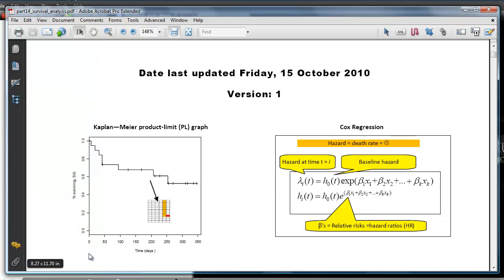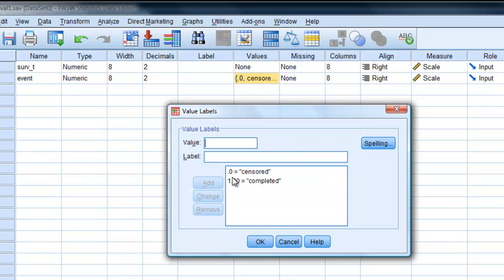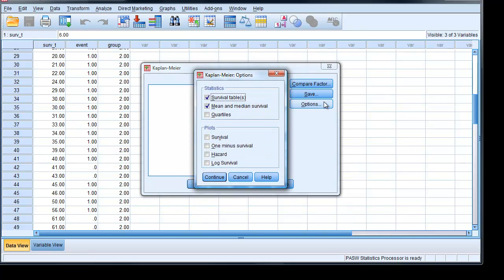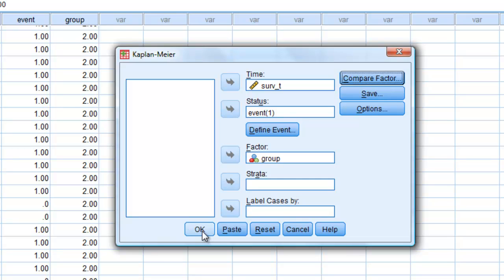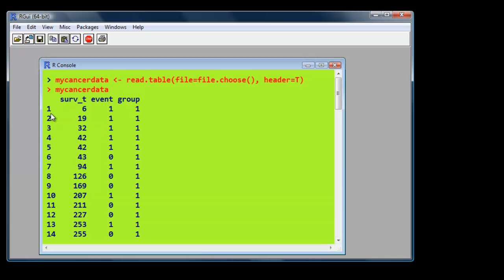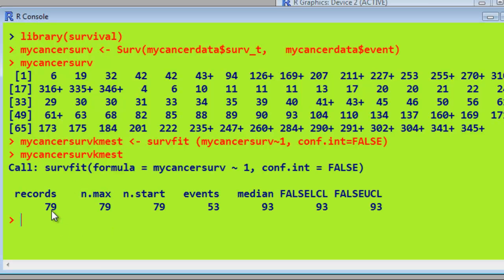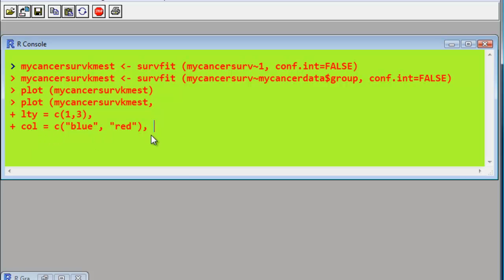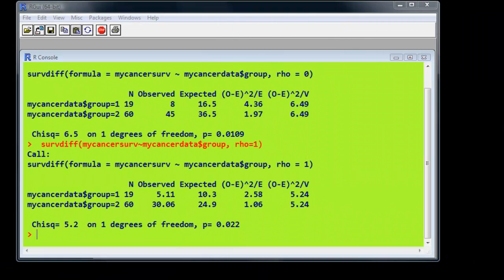Survival analysis in SPSS r and R commander (1 of 3)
This is the first of three concerned with survival analysis, this looks at the Kaplan-Meier plot and Logrank and Breslow statistics